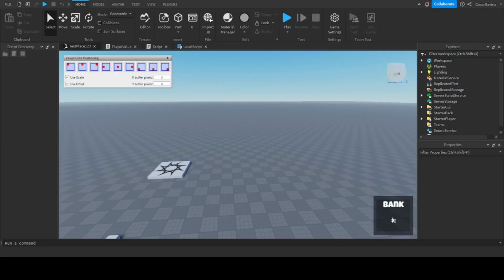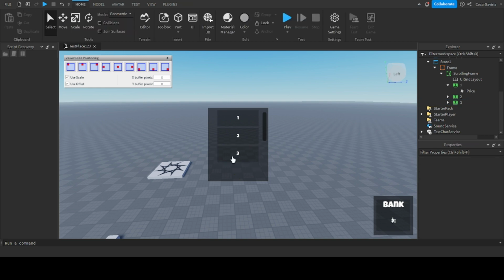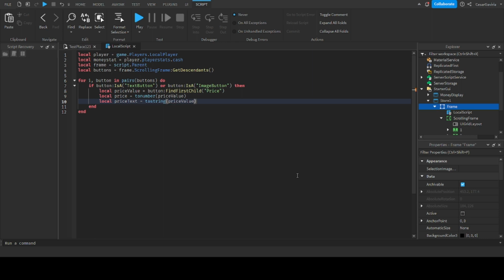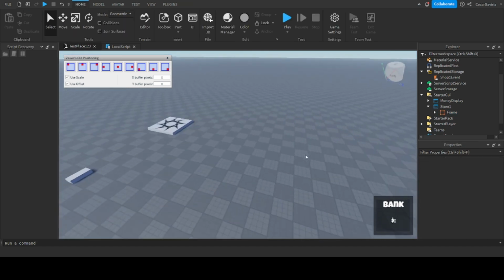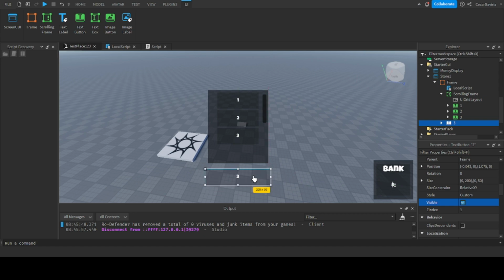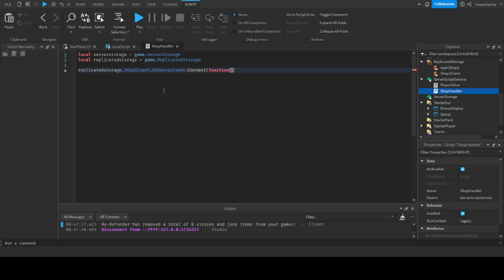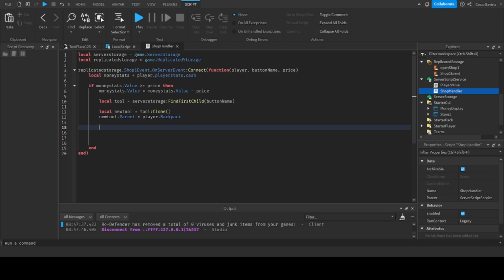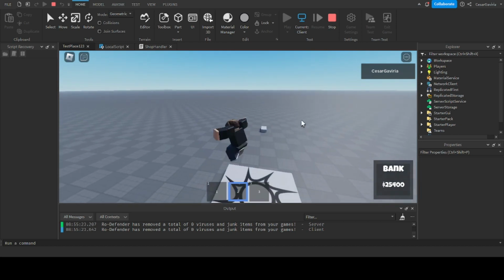How to make a Shop System in Roblox Studio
In this video, I will show you how to create a shop system for your economy/bank system in Roblox Studio. If you haven't already, go watch How to make a Bank/Economy System in Roblox Studio to see how to make the bank system function and save for a player.